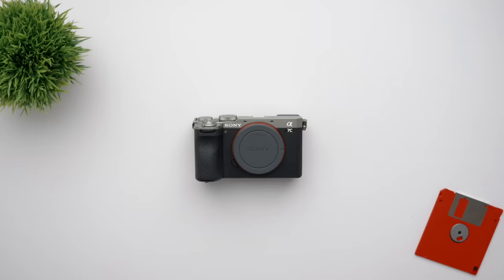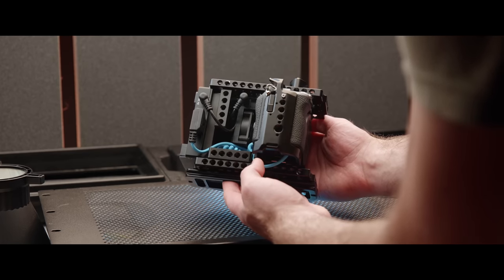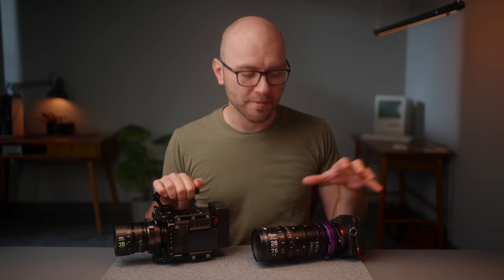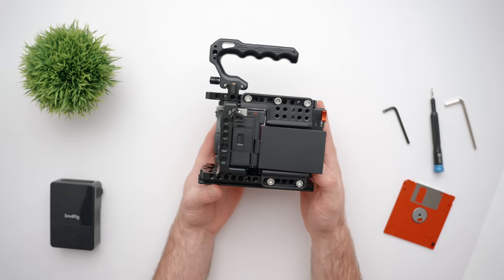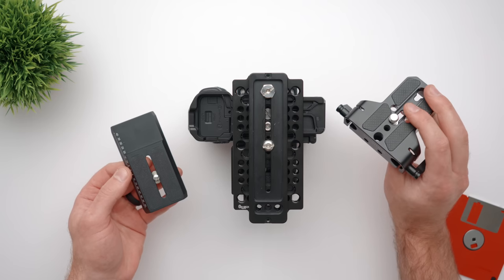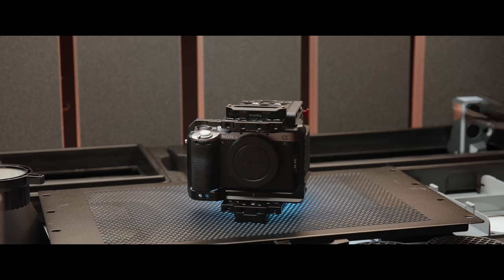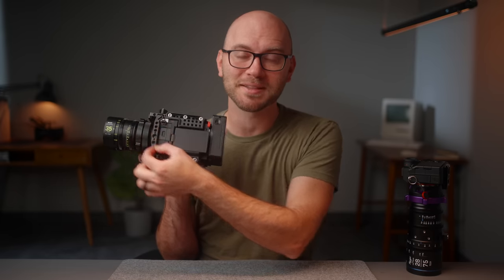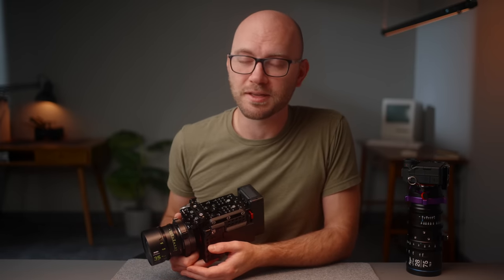A7C II Cinema Camera Conversion!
I turned the Sony A7C II into a cinema camera! Check the gear list below to see how you too could build a cinema beast out of this fantastic new camera from Sony. CineBack Kits My Camera Guides and LUTs

GEAR MENTIONED
Sony A7C II
SmallRig Cheese Plates
Camvate Baseplate
NiceyRig Cheese plates
Nitze V-Mount Plate
3/8 to 1/4 Adapters
FZ100 Dummy Battery (I went with Kondor Blue
DC Angled Cable

OPTIONAL ACCESSORIES
Nitze Top Handle
Nitze Top Handle Large
Rosette Adapter
Rosette Handle

VIDEO CHAPTERS
0:00 Introduction
0:55 P-A7C II Cinema Camera
2:18 Sony A7C II Overview
4:22 Parts Needed
5:40 Building the Cinema Camera
9:59 Additional Accessories
10:56 But Why?
13:06 Sony A7C II Final Thoughts

MY FAVORITE GEAR:
CAMERA 1
CAMERA 2
AUDIO RECORDER

Sony lent me the A7C II for this video.